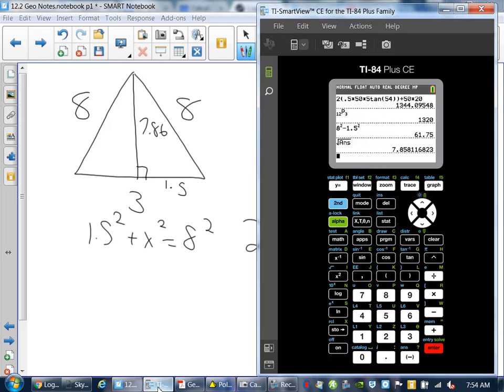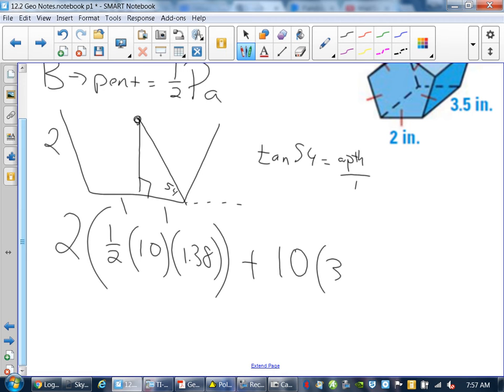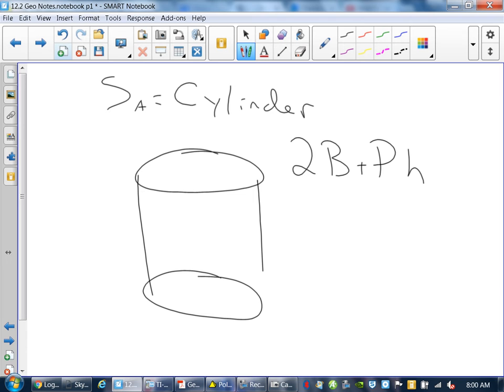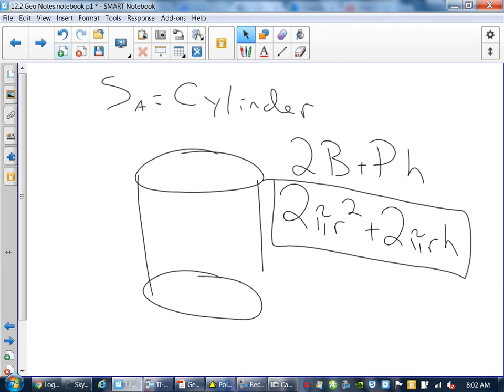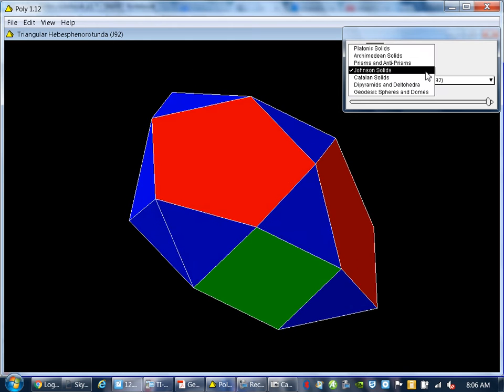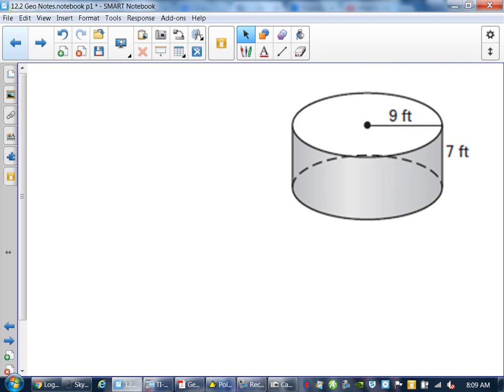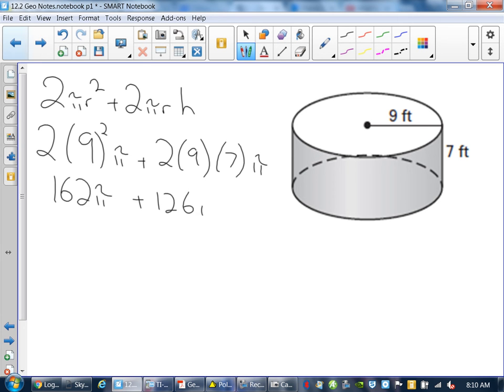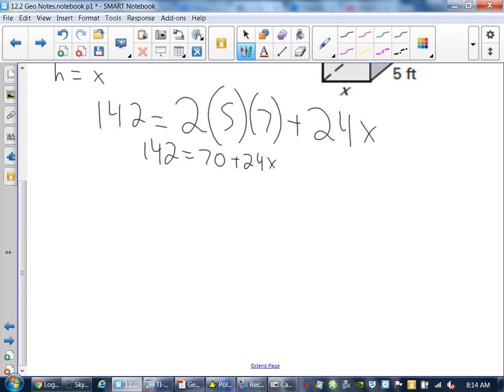May12 12 2 p2